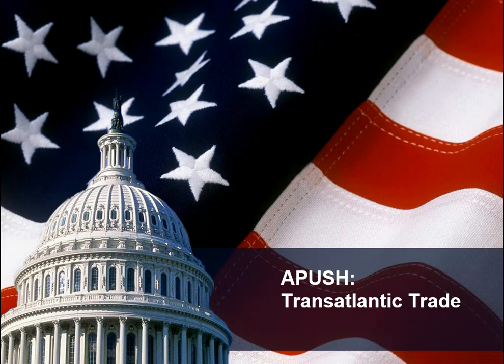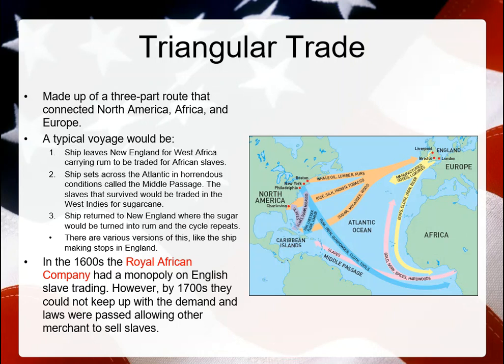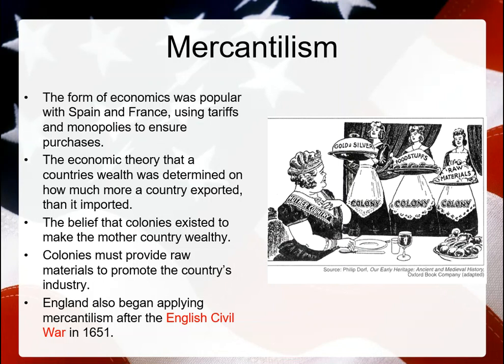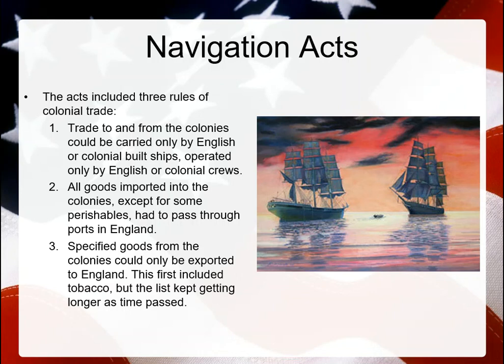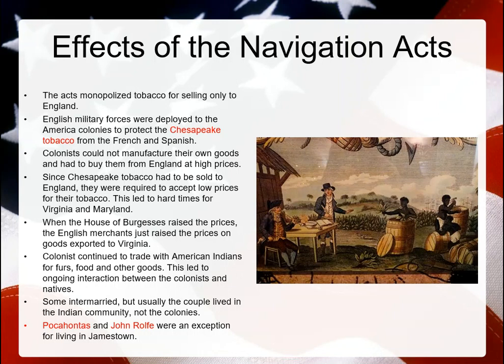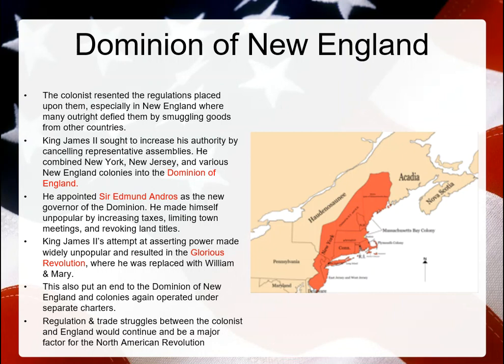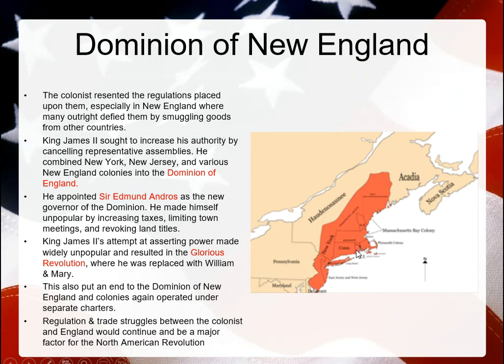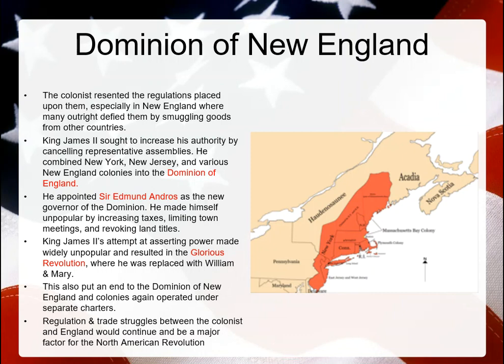APUSH Unit 2 Transatlantic Trade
Navigation Acts, Royal African Company (RAC), Salutary Neglect, Dominion of New England, Sir Edmund Andros, Glorious Revolution